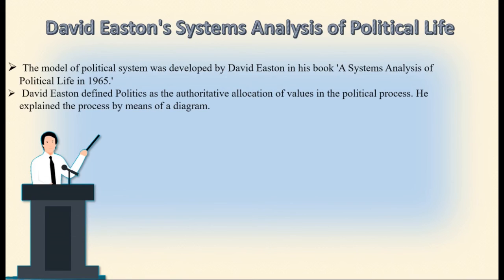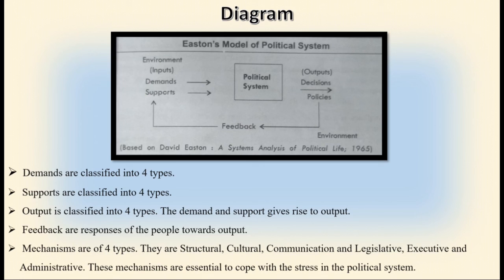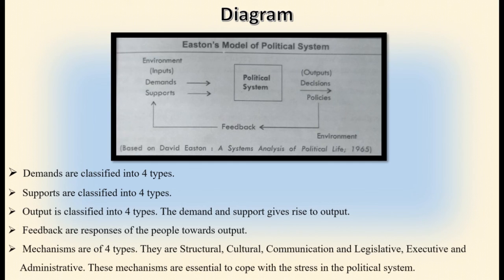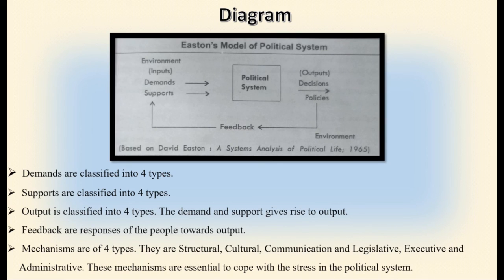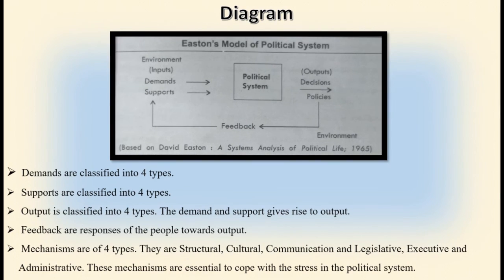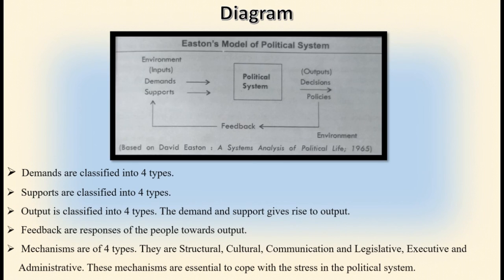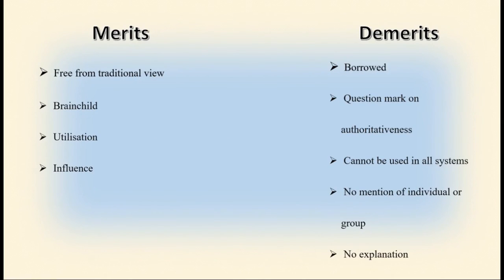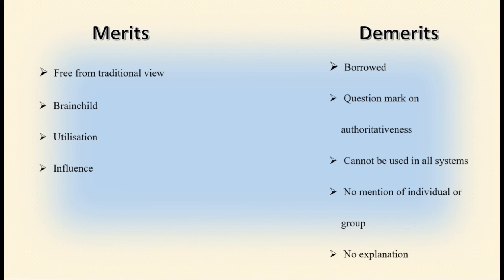David Easton's Systems Analysis of Political Life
This video discusses about David Easton's Systems Analysis of Political Life